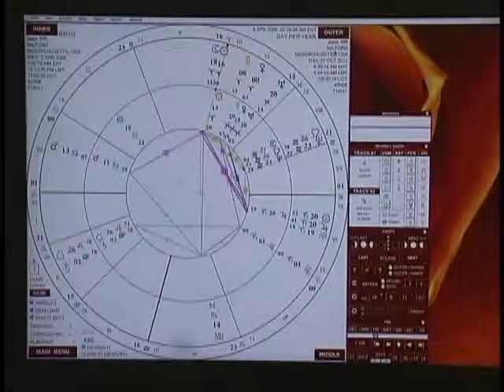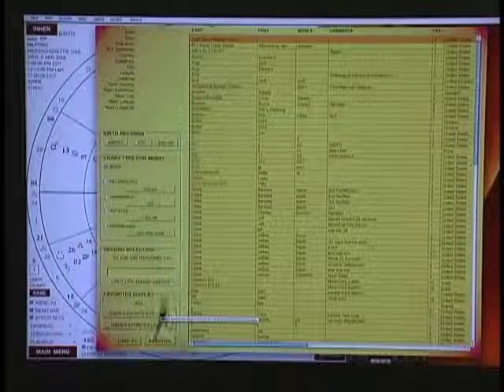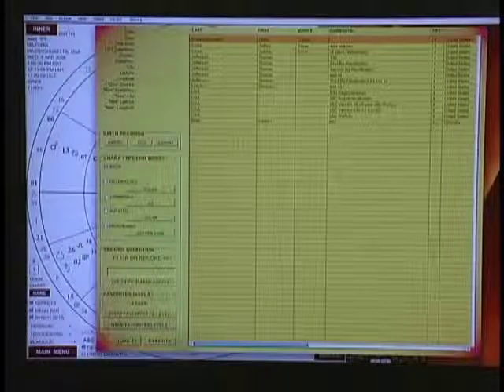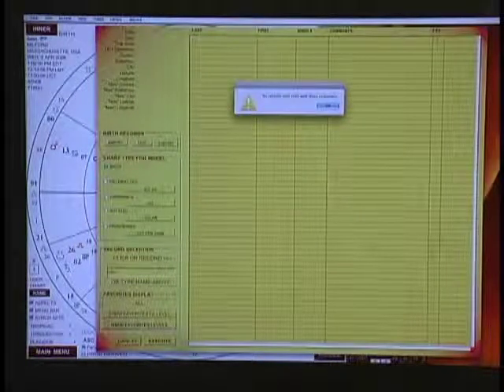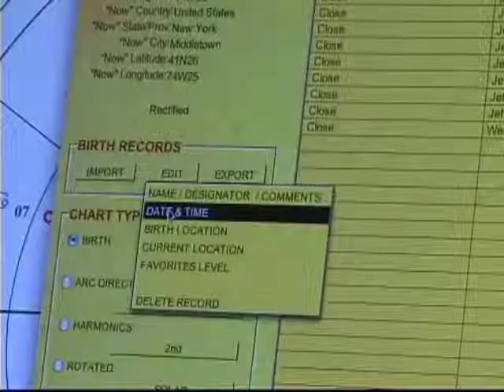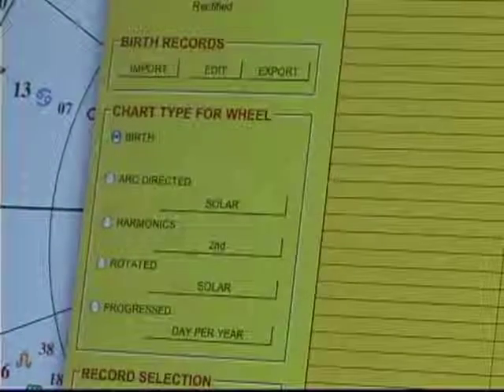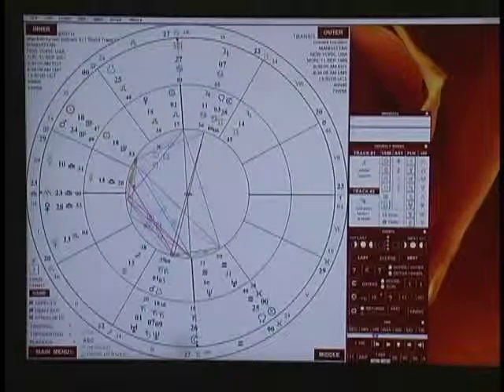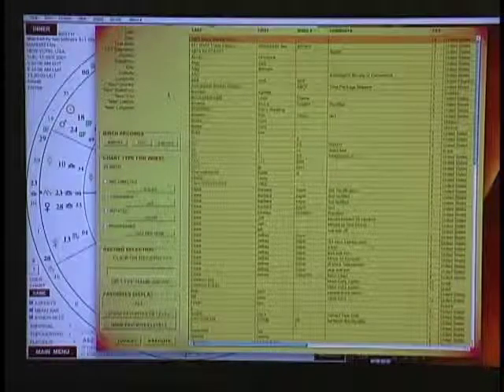3 - Birth Records Database - Intrepid Astrology Software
Much more than just selecting pre-entered birth records, the Birth Records Database allows you to instantly display any version of Intrepid's many chart types for the record you want to work with. Jeff Close here explains most of the many features and options and how to call them to the screen.